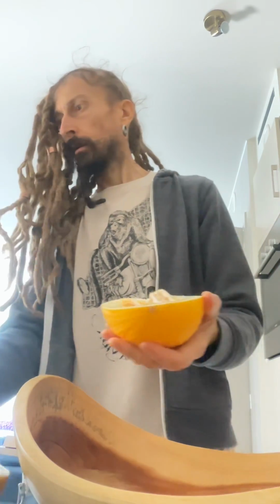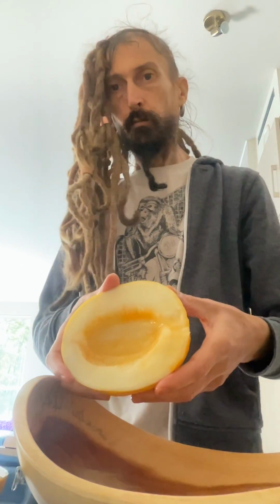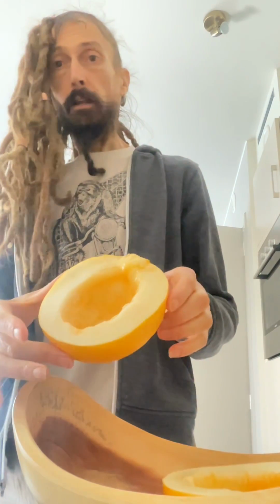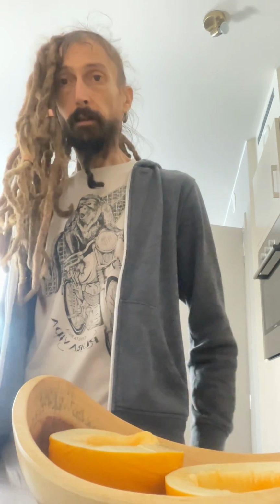Organic Canary Melon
Canary melons have a distinctively sweet flavor, slightly tangier than a honeydew melon. Its flesh looks like that of a pear but is softer and tastes similar to a cantaloupe. It's a large, bright-yellow melon with a pale green to white inner flesh that, when ripe, the rind has a slightly waxy feel.

Canary melons (Cucumis melo) are also referred to as San Juan canary melons, Spanish melons and Juane des Canaries. Named for its brilliant yellow color that is reminiscent of canary birds, canary melons are oval with vibrant yellow skin and a cream-colored flesh. Melons may weigh 4-5 pounds (2 or so kg.) when ripe and are around 5 inches (13 cm.) across.

Nutritional value of canary melons:

Canary melons are high in the antioxidant vitamin C and the dietary fibre that help keep the digestive system in check. They also include a good amount of vitamin A, which helps the body fight off infections and inflammation. The melons also include some manganese, iron, calcium, and phosphorus in smaller amounts and are a rich source of vitamin A to keep bodily organs working properly.